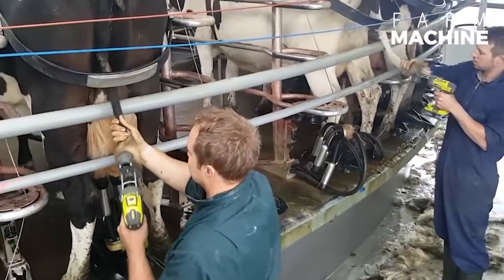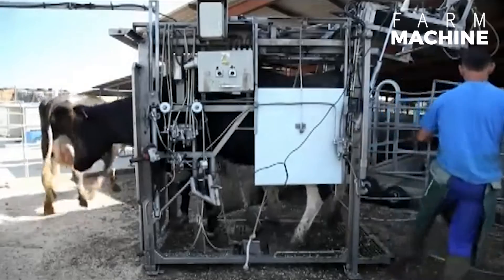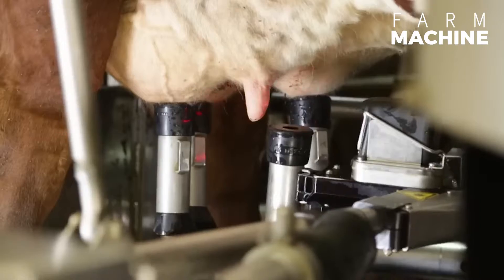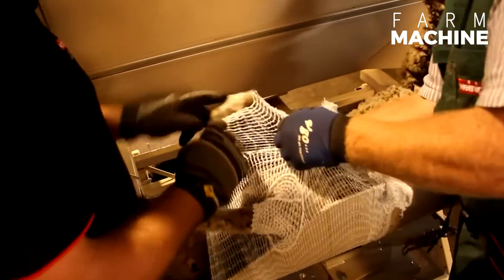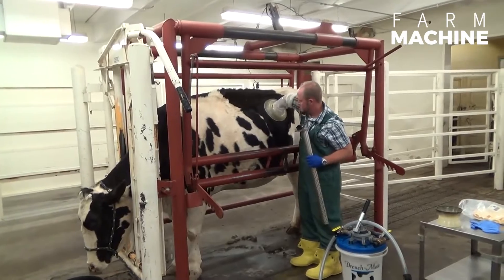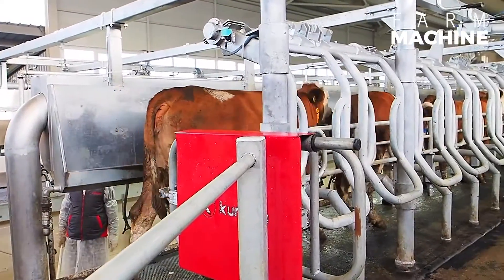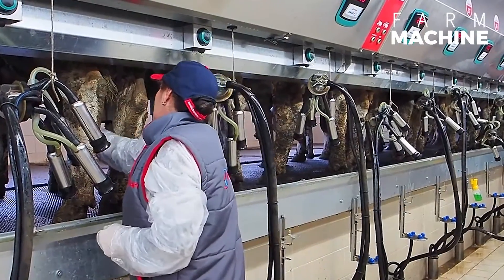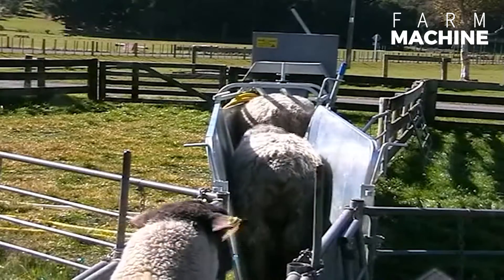Cattle Health Care Equipment & Method is INCREDIBLE - Latest Modern Cow Farming & Milking Technology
The implementation of cutting-edge technologies and inventions on farms has significantly streamlined processes and saved valuable time for farmers. The adoption of new technologies and machinery is increasingly common in livestock management. In this video, we'll explore some remarkable inventions transforming the agricultural landscape